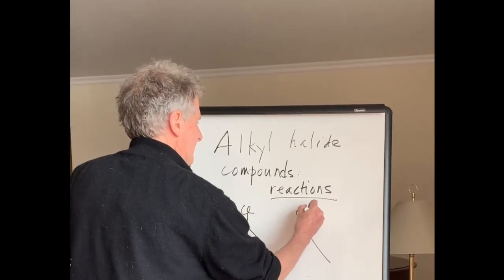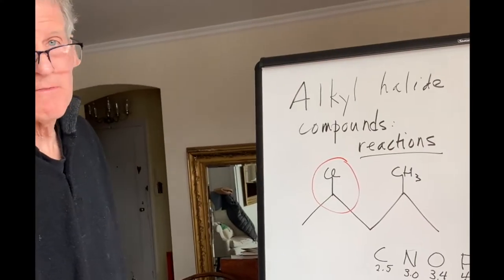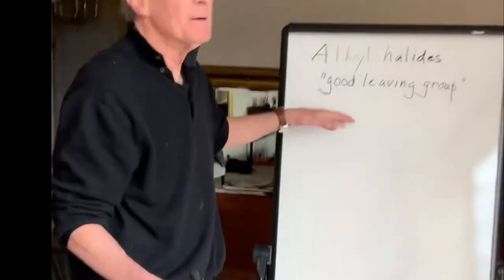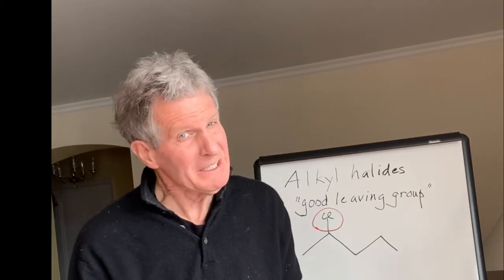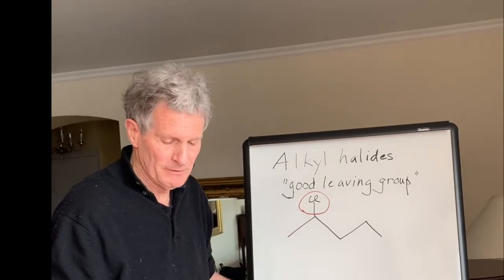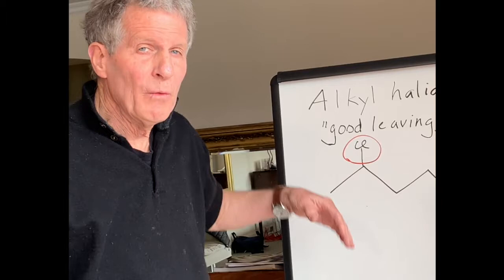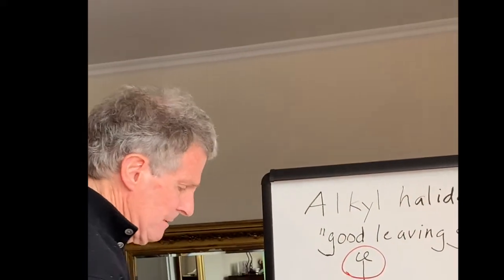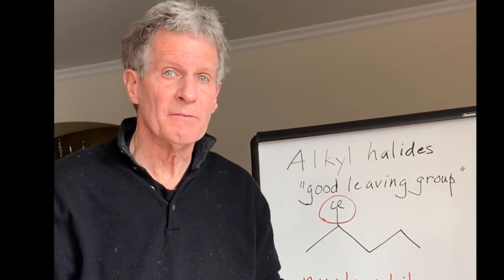Chemistry lecture: Alkyl Halides Pt.1